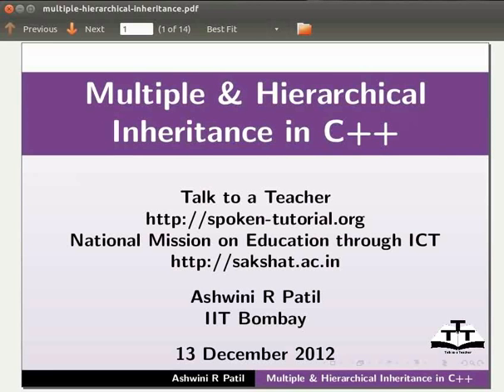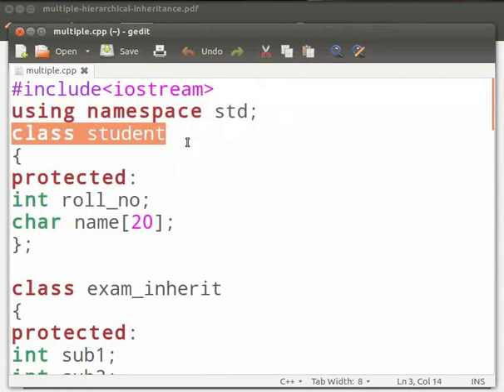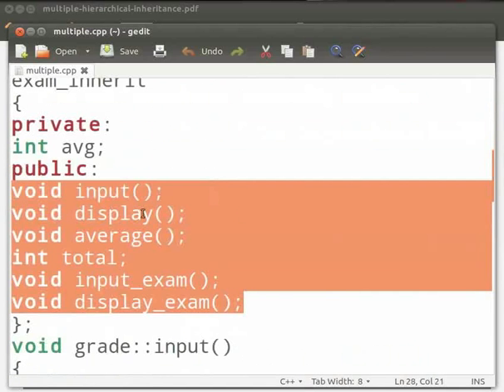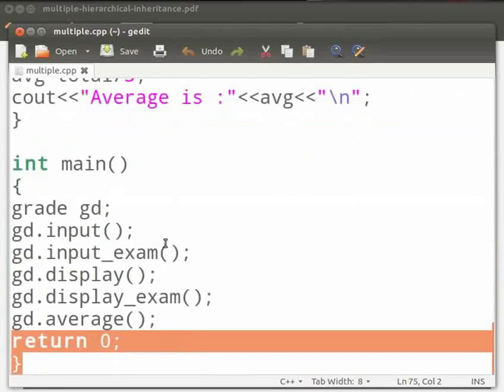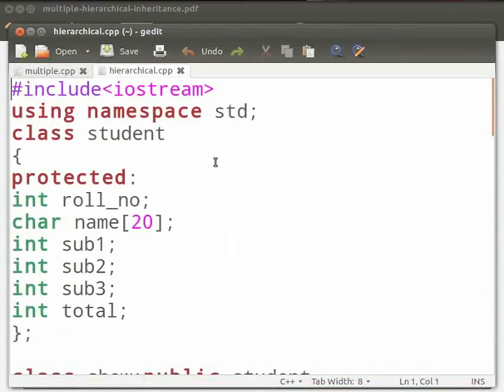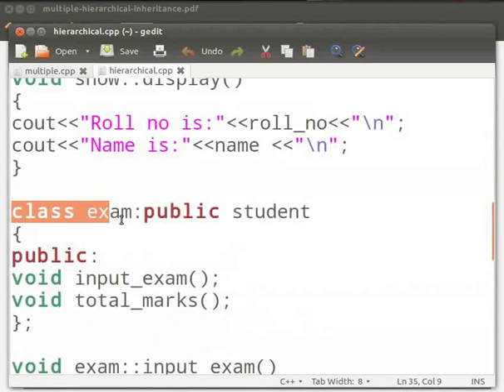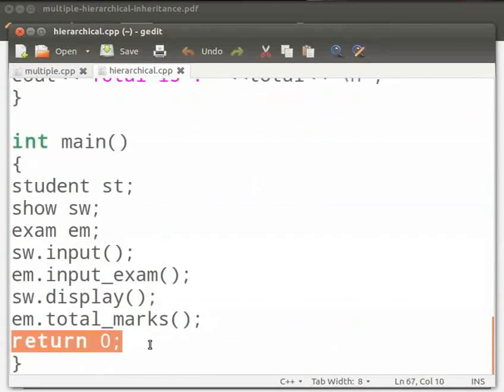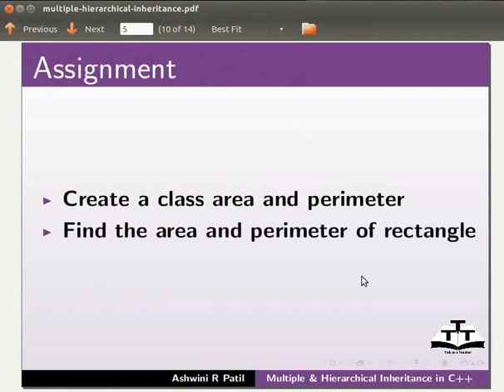More On Inheritance C++